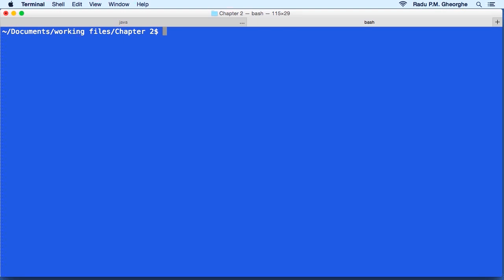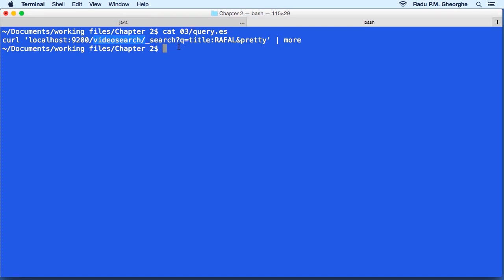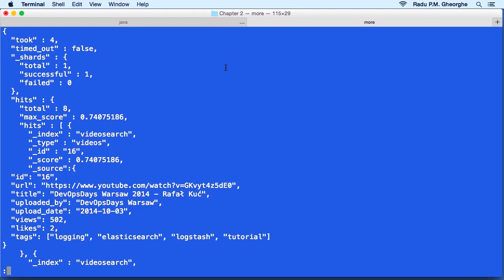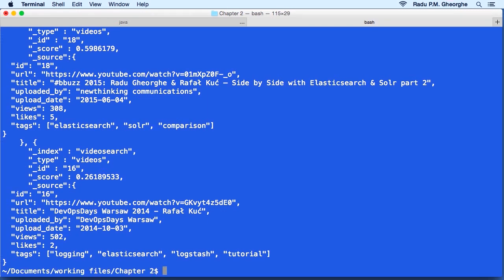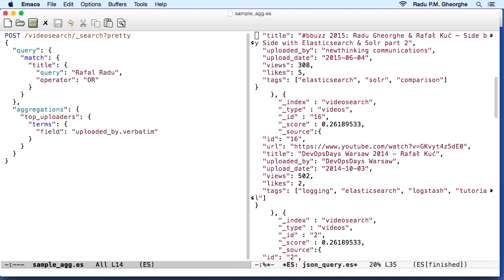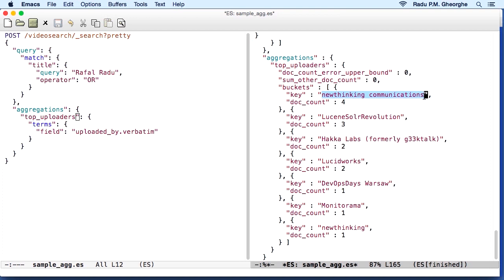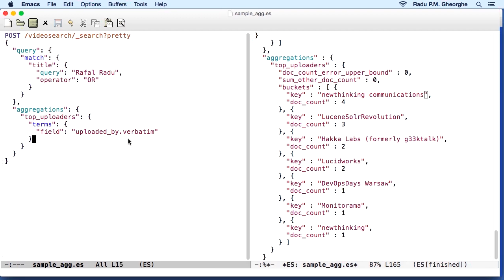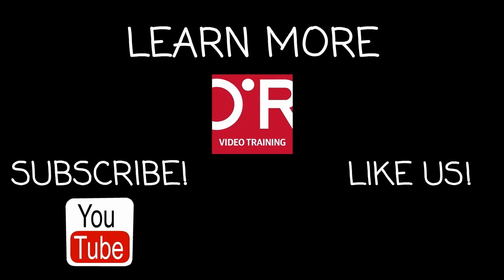Working with Elasticsearch | Running Searches and Aggregations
In this video tutorial from our Working with Elasticsearch training course, expert author Radu Gheorghe will teach you how to run queries and aggregations with Elasticsearch.

More details on this Working with Elasticsearch training course, as well as more free lessons, can be found